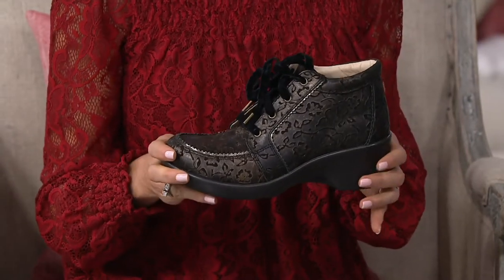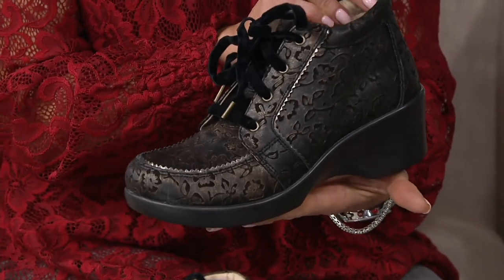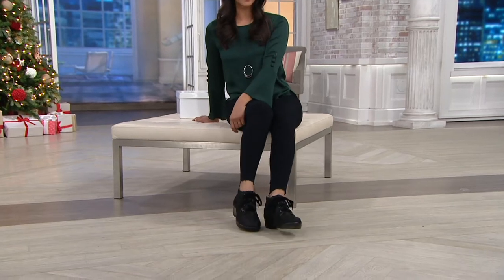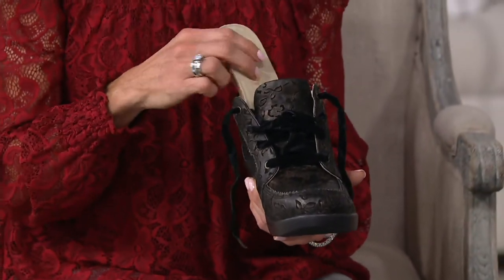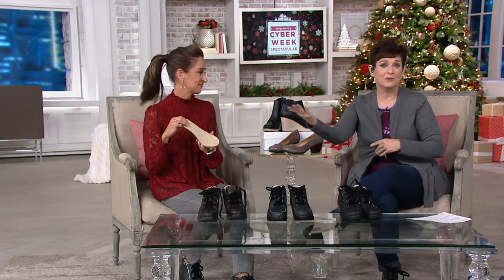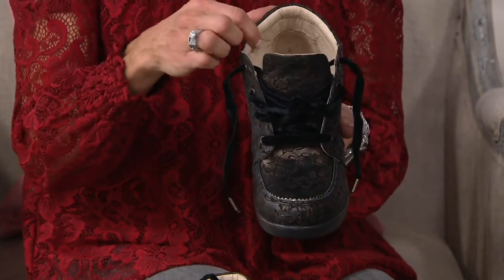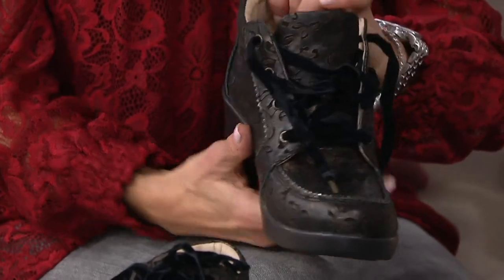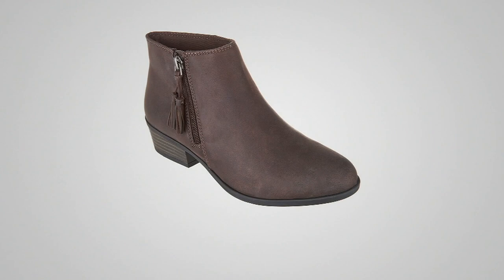Alegria Leather Lace-Up Booties - Elsa on QVC